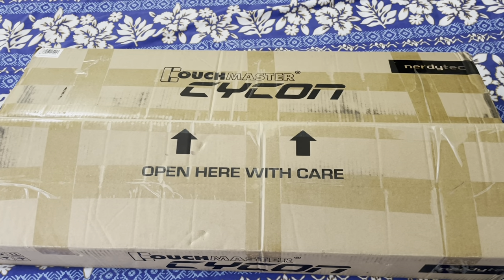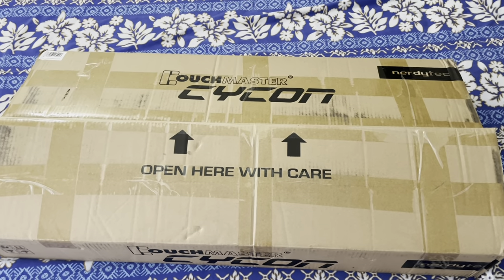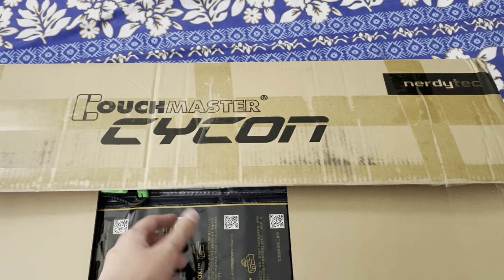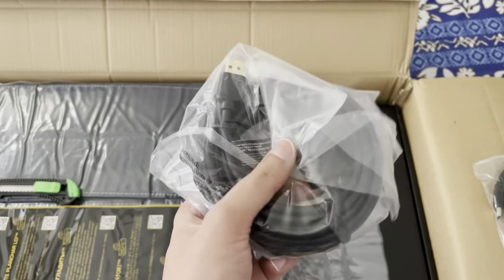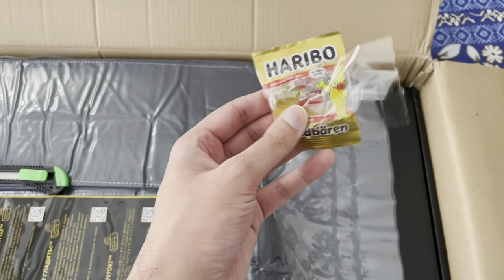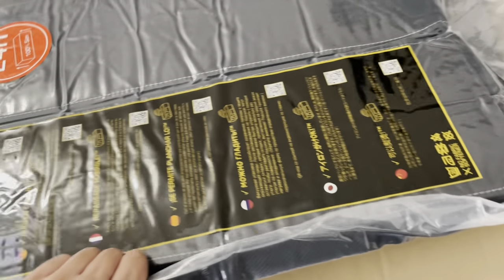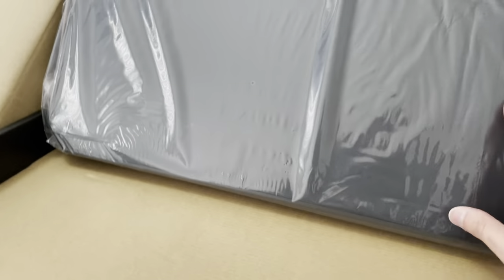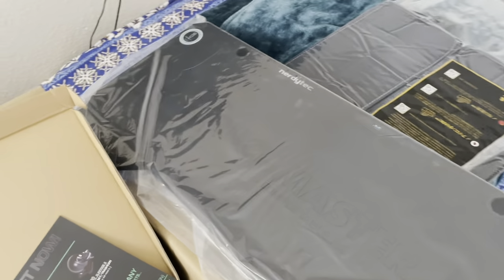Couchmaster Cycon Unboxing and Initial Impressions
I bought this lapboard and armrest combination on Amazon. It is called the Couchmaster Cycon.

Here is the link to the product page on Amazon